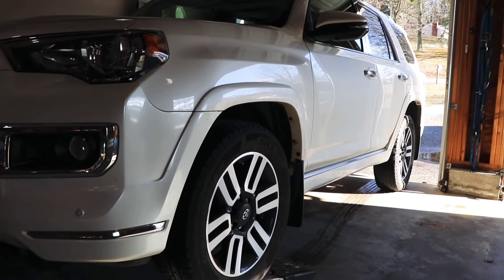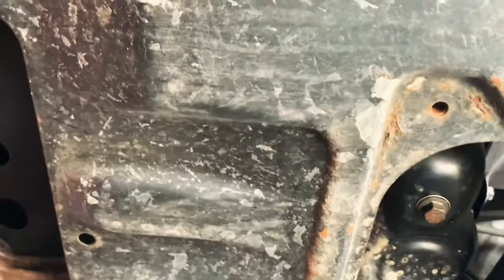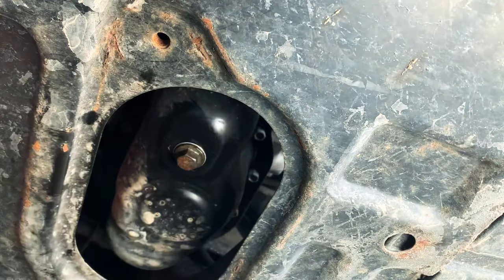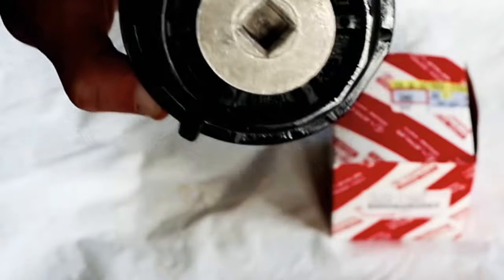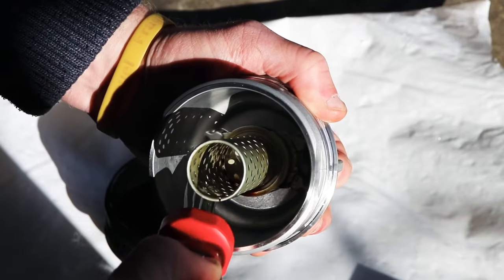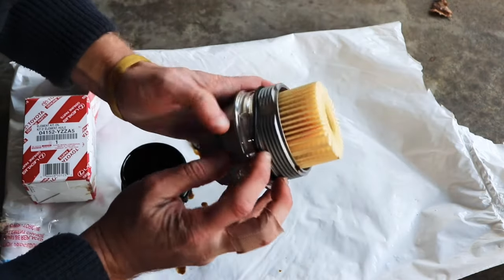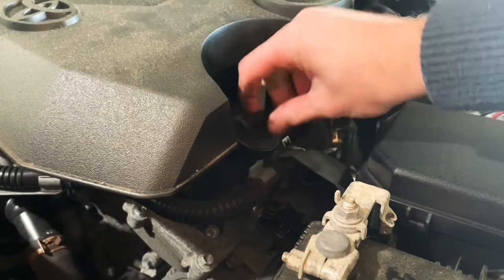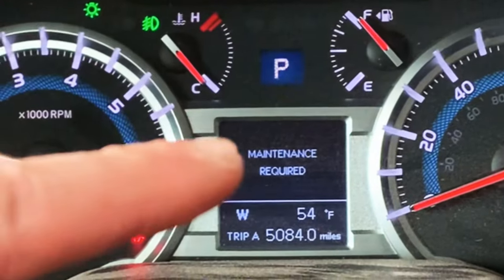5th Gen Toyota 4Runner Oil Change (2010-2024)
In this short video I show you how to do an oil change on a Toyota 4Runner. I also swap out the plastic filter housing for a metal one.

Toyota Metal Filter Housing (does fit 4Runner)

Toyota Filter Wrench (does fit 4Runner)

Toyota Specific Funnel (does fit 4Runner)

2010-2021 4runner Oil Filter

0w-20 Oil

Oil Drain Plug Gasket

Car Ramps

Tools:
Socket and Wrench Set
Channellock Pliers

Toyota 4Runner Oil Change (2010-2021), Bonus: Plastic to Metal Filter Housing Swap.